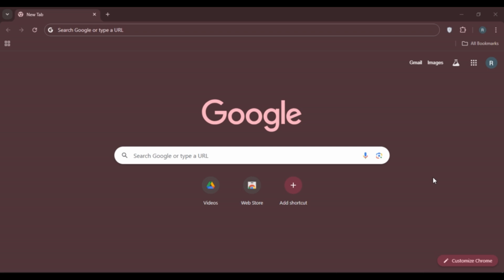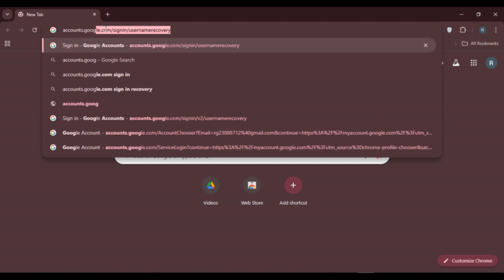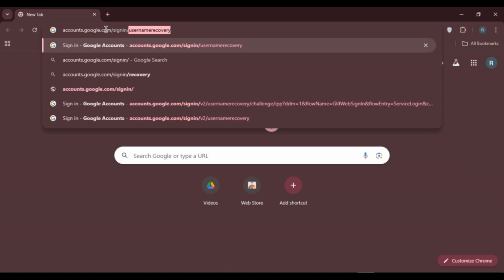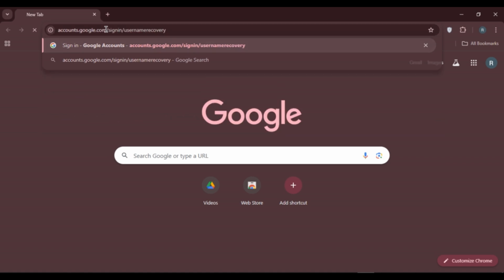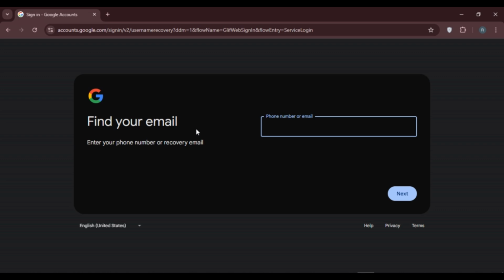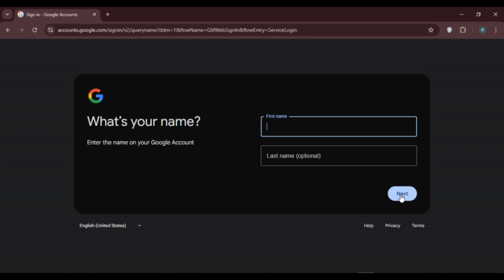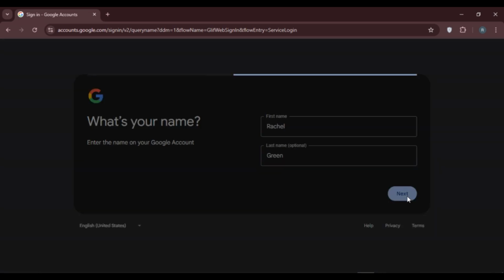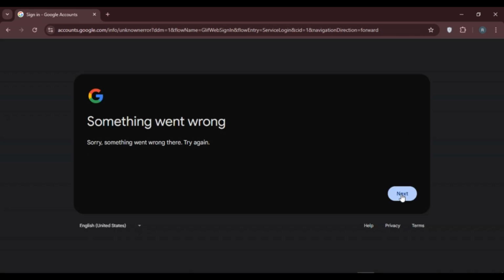How To Find All Gmail Accounts Created With Your Phone Number 2024 | Track Linked Gmail Accounts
In this video, we’ll show you how to find all Gmail accounts associated with your phone number. Learn how to use Google’s account recovery and management tools to identify and manage the Gmail accounts linked to your mobile number.